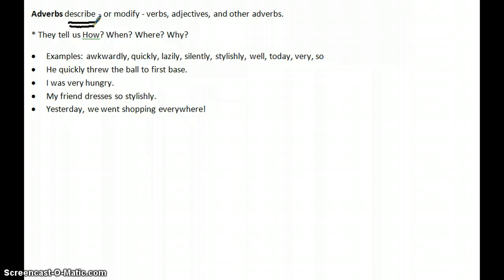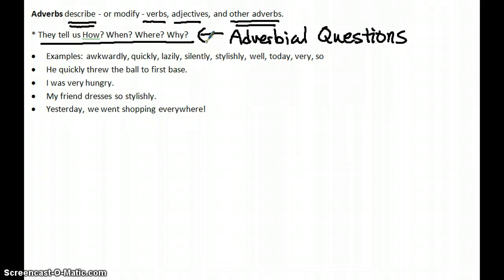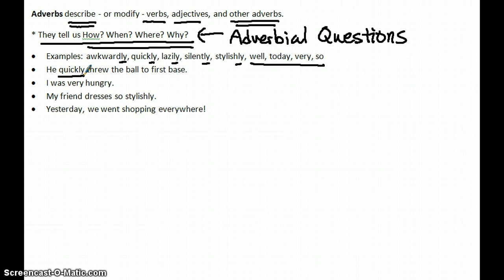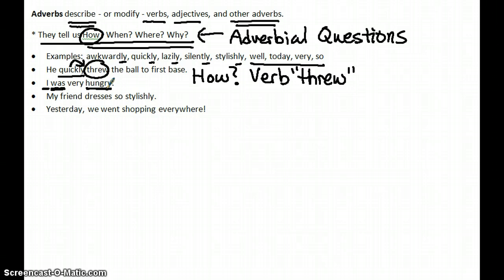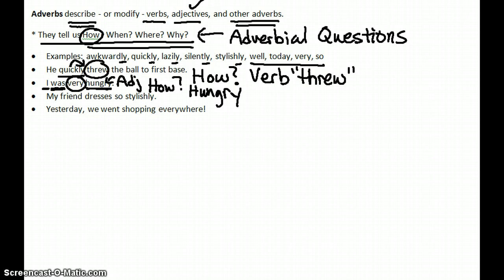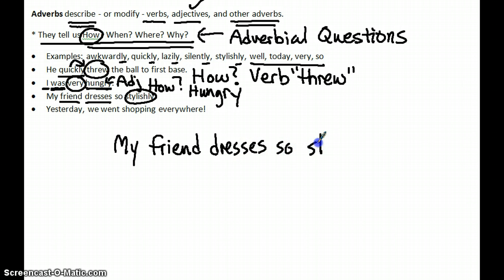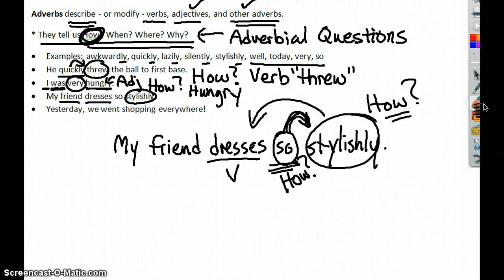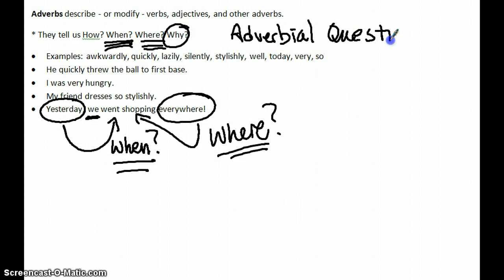Adverbs dillonenglishteacher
Adverbs are discussed, including the definition and adverbial questions with examples.